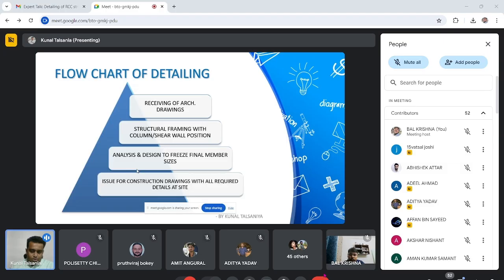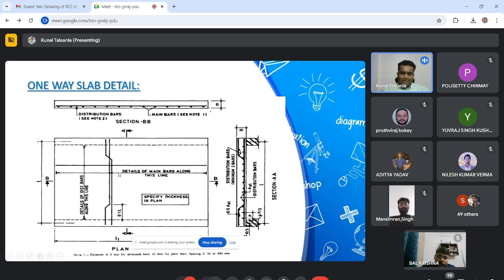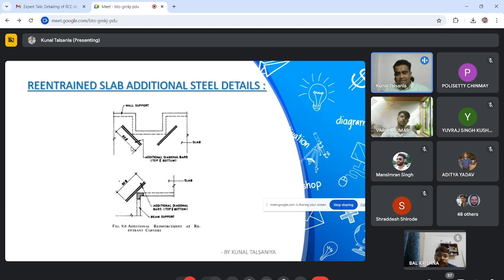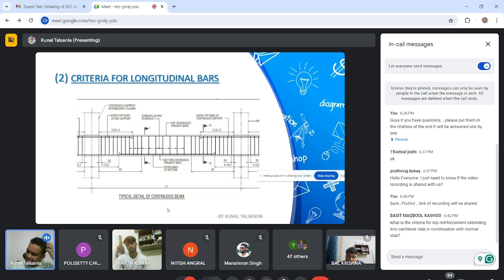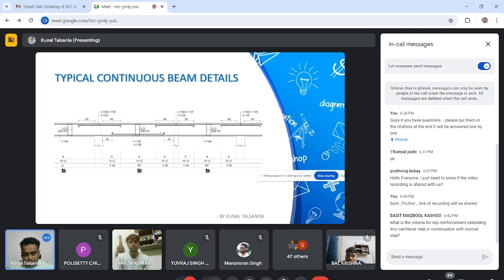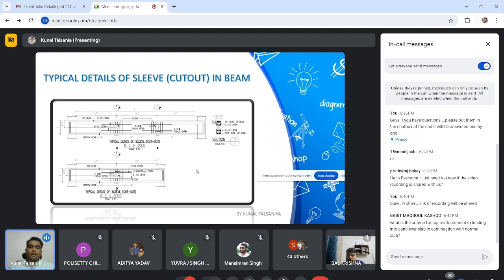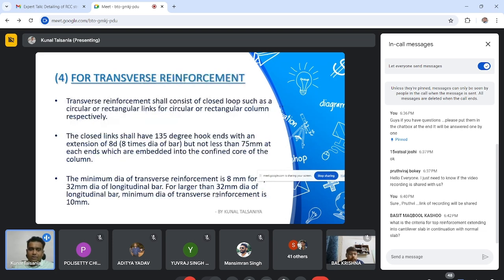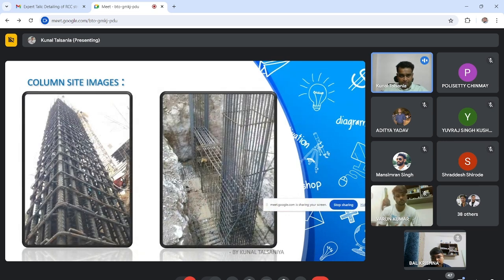Detailing of RCC Structures According to IS Codes by Mr. Kunal Talsaniya: NGCP IIT Jammu, S01 E04